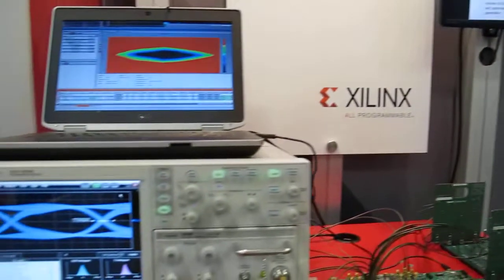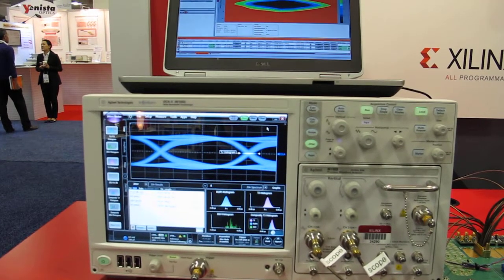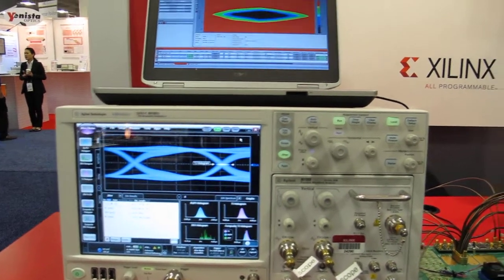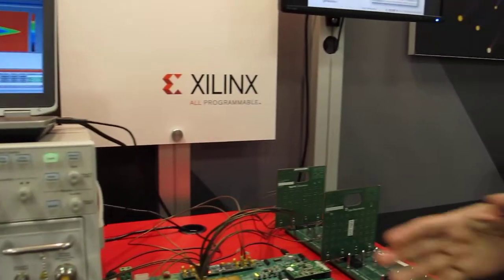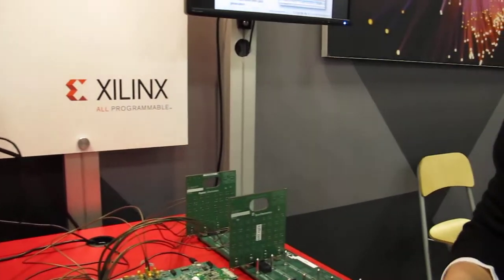Xilinx UltraScale 16Gbps transceiver demo at OFC 2014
Rated at 16.3Gbps, actually running at 16.4Gbps, zero errors over a backplane.